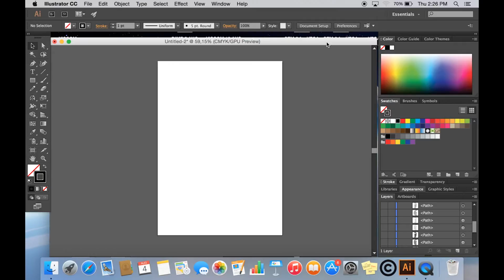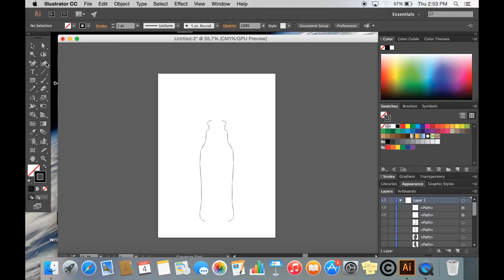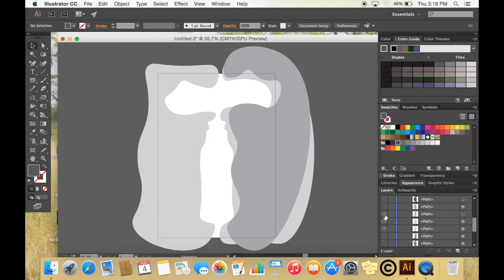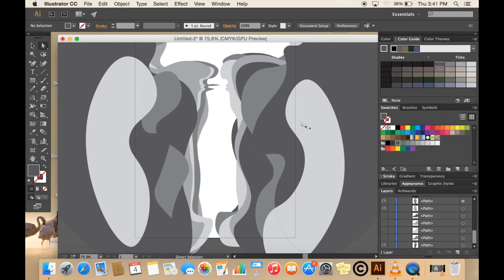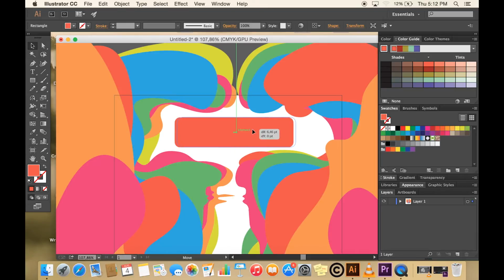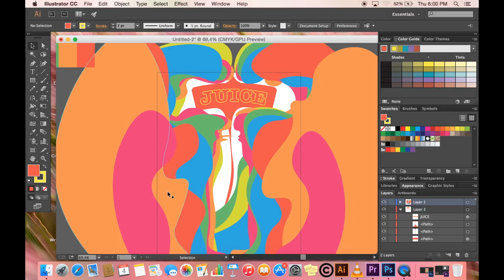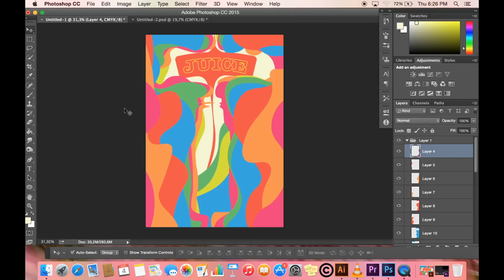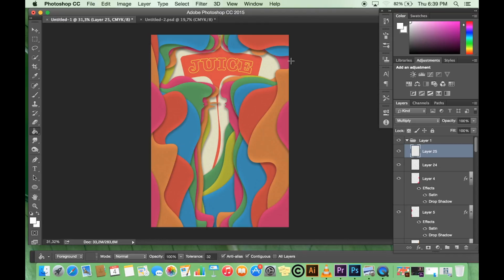How to digitally replicate a 3D paper cut style using Adobe Illustrator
In this intermediate Illustrator tutorial, I will show you how to digitally replicate a 3D papercut style. This technique creates a fluid and abstract design that is distinctive and has a sense of depth. Using a juice bottle as a subject, I’ll show you how to digitally produce a papercut look and integrate it with the style of type that you might find on advertising posters or print adverts, for example.